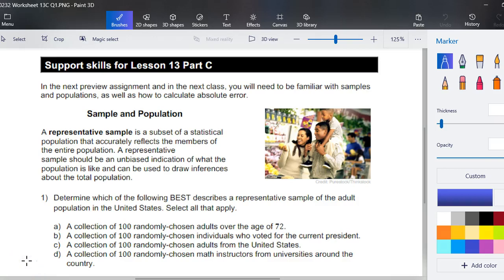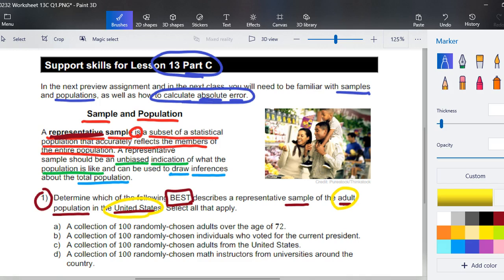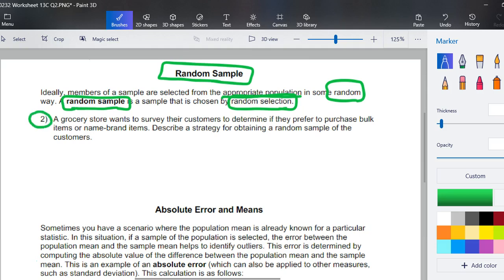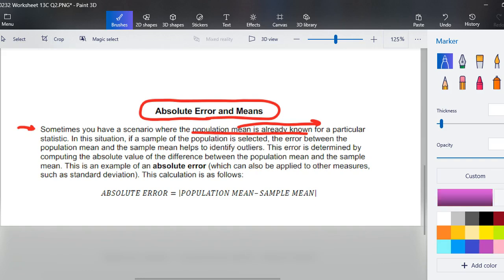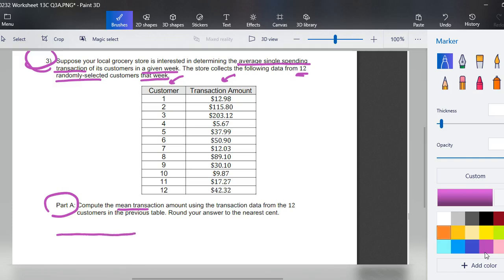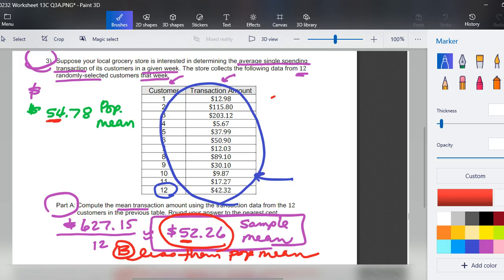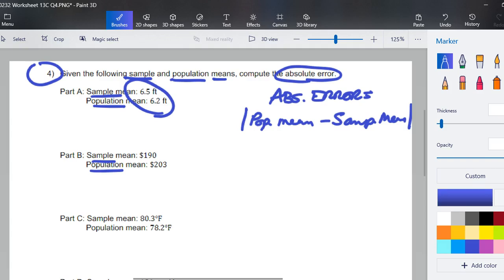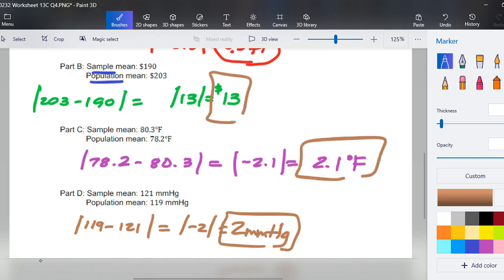0232 Worksheet 13C